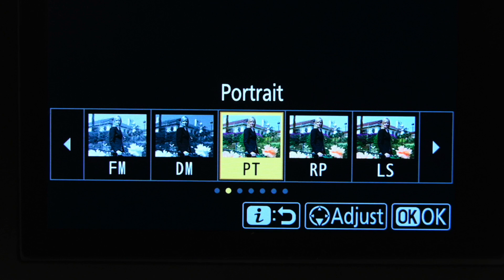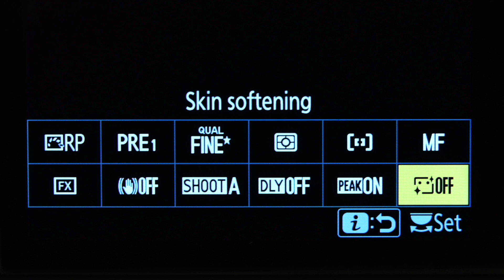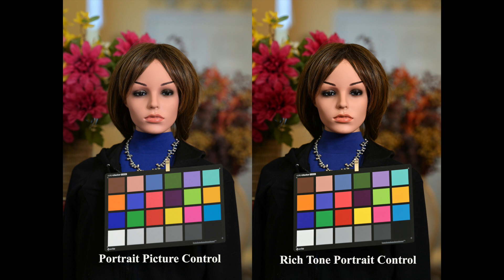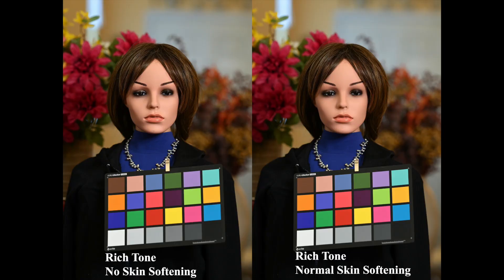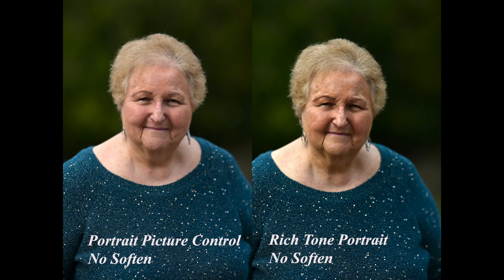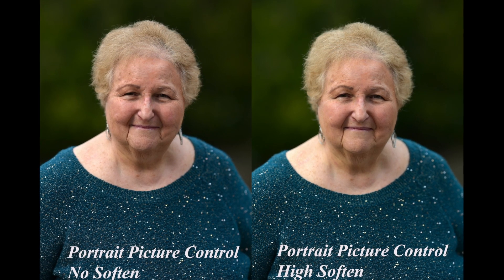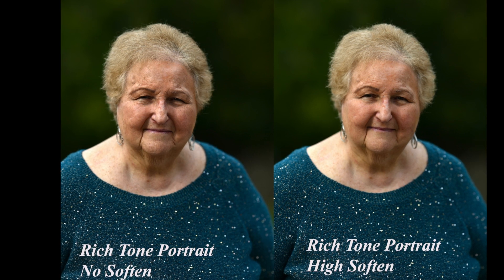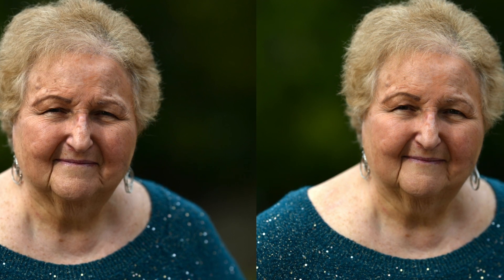Nikon Z8 Portrait Picture Control and Soften Comparison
I compare the Nikon Z8 portrait picture control to rich tone portrait control and also the new skin soften options that were added with firmware 2.0.